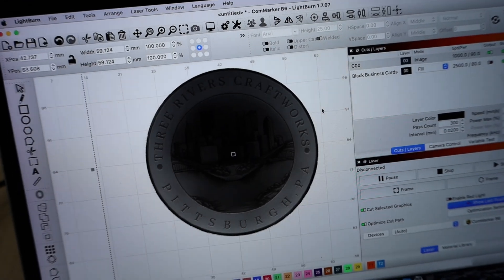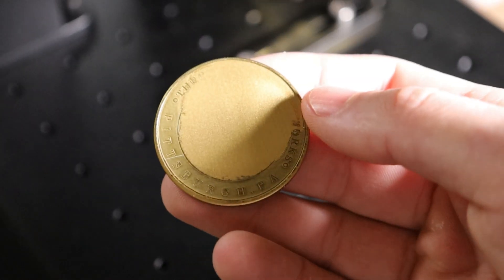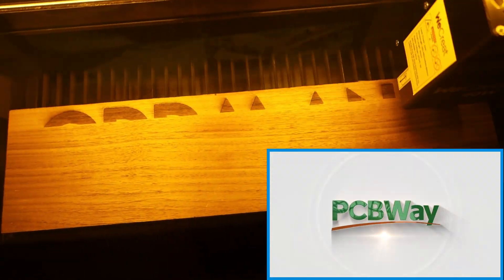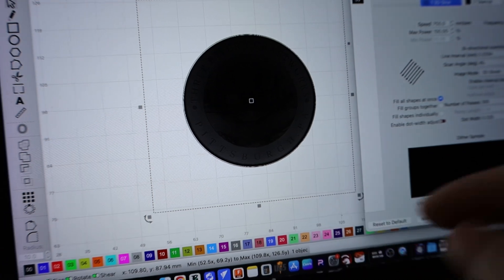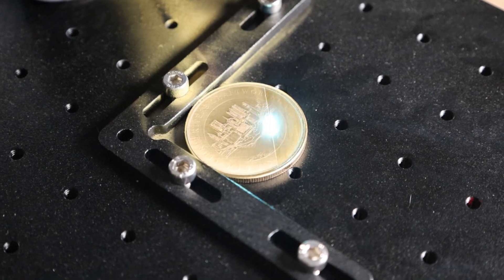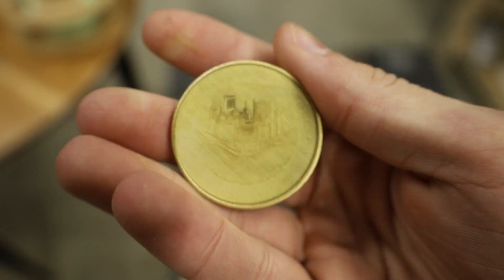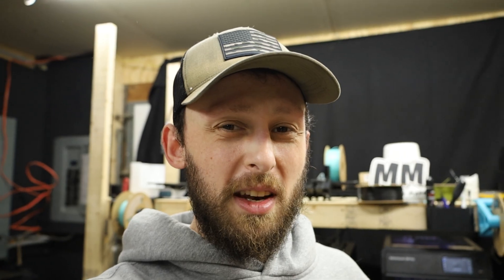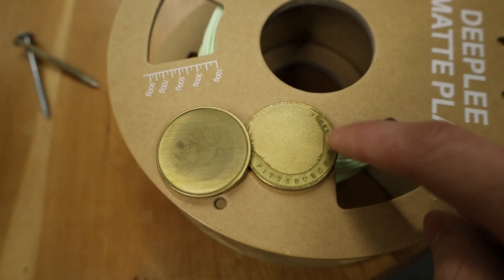I thought this would be simple